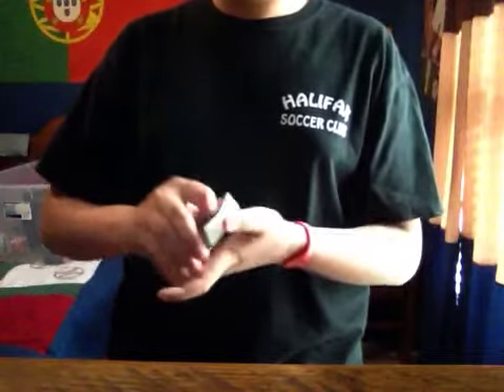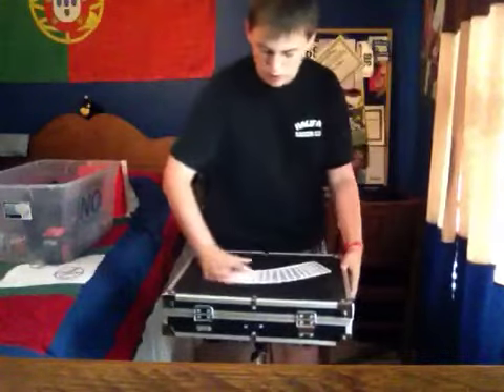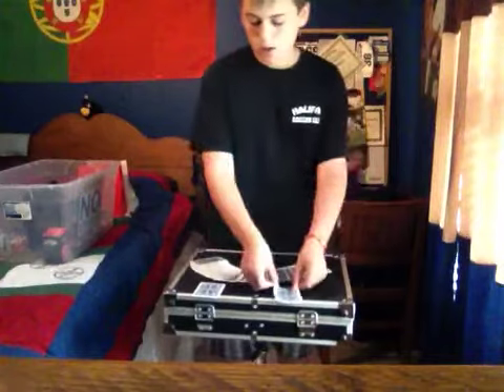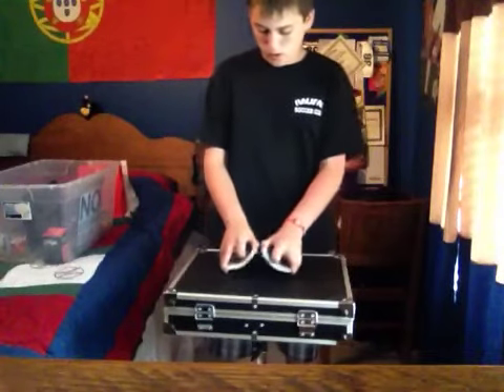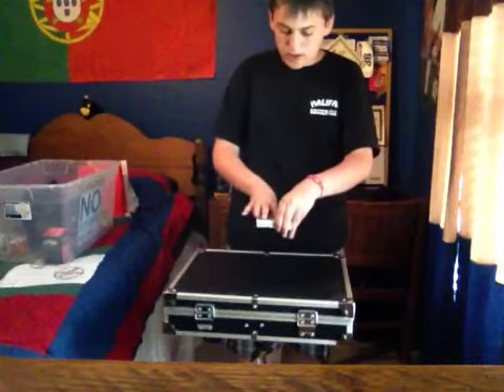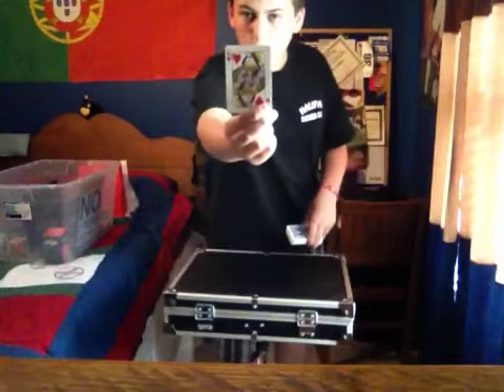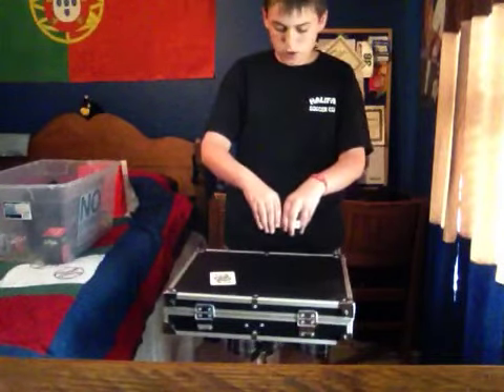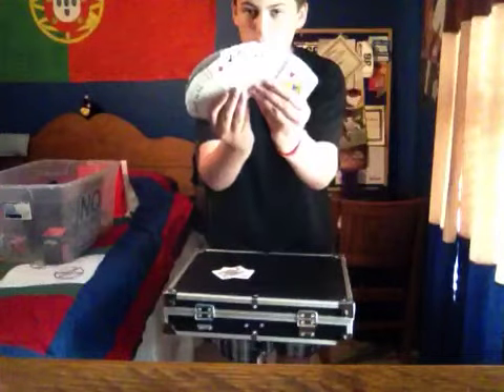Pick a card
Two people pick two different cards and put them anywhere in the deck and are found one by one